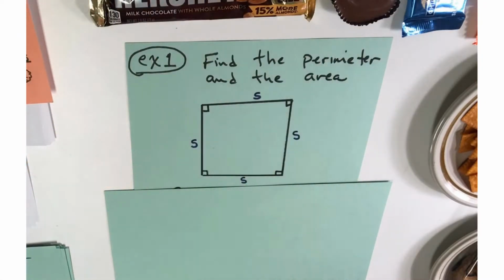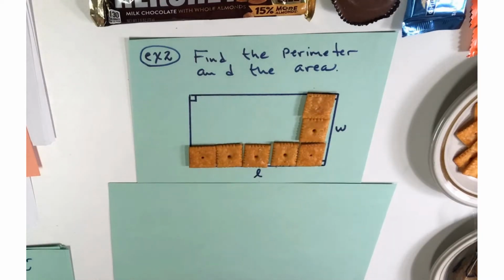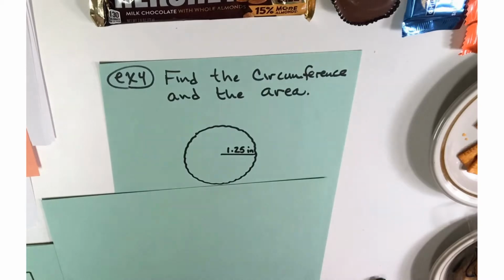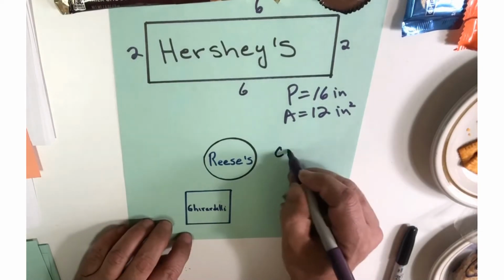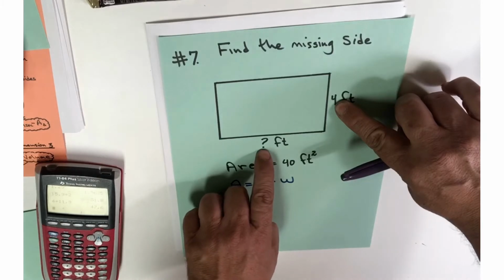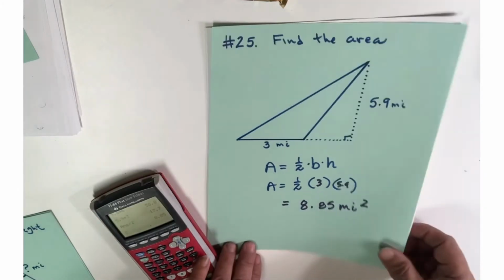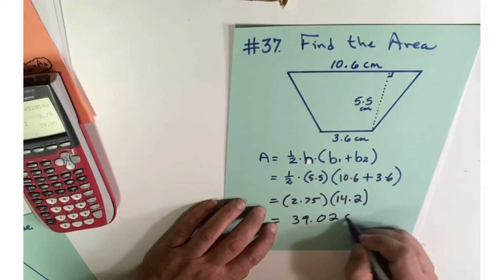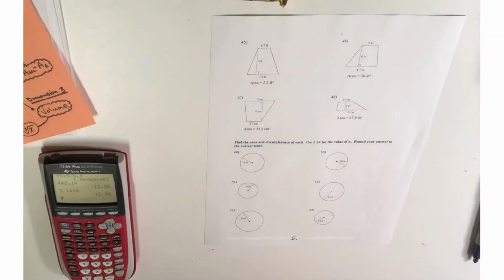Mr. G’s Lesson on Perimeter snd Area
How to find perimeter and area of geometric figures